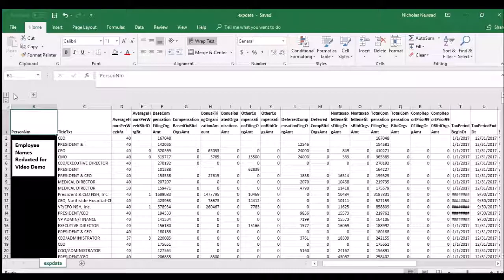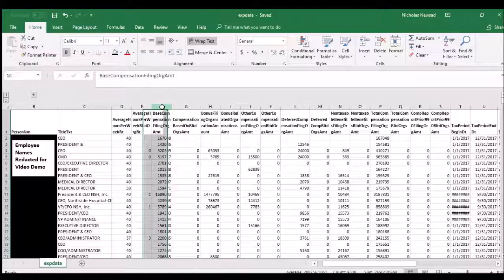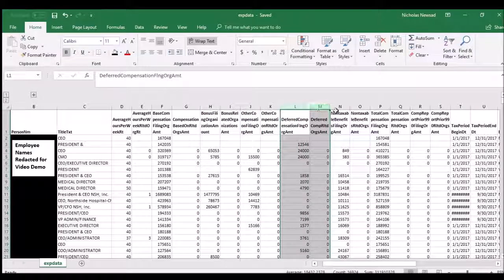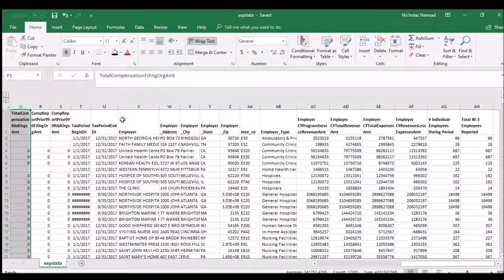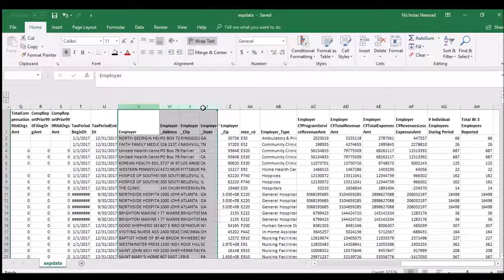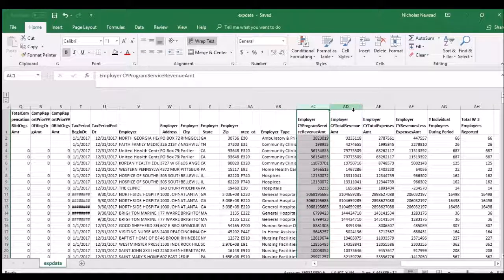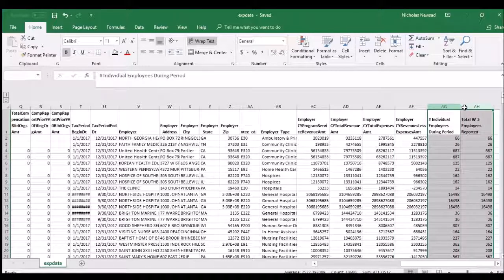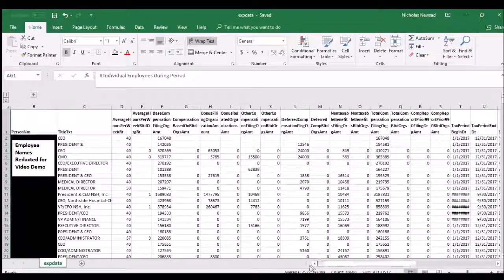Healthcare CEO Executive Compensation Data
Healthcare CEO Executive Compensation Data is available for immediate download at HCTadvisor.com